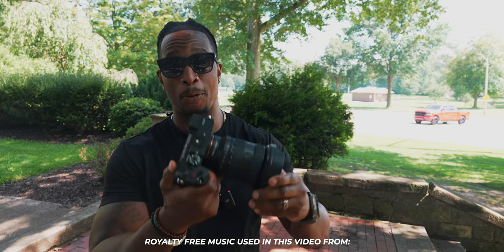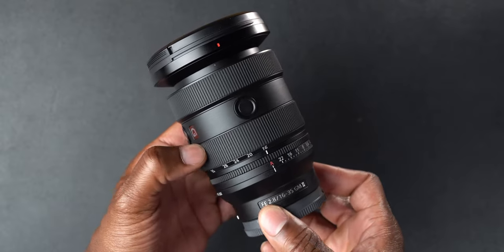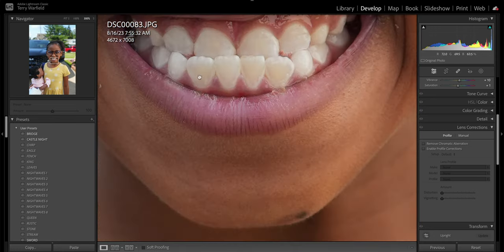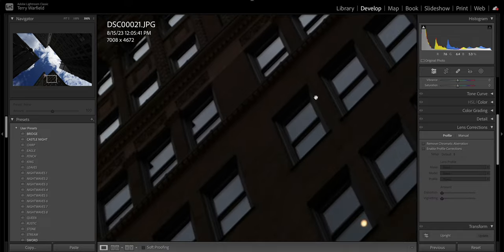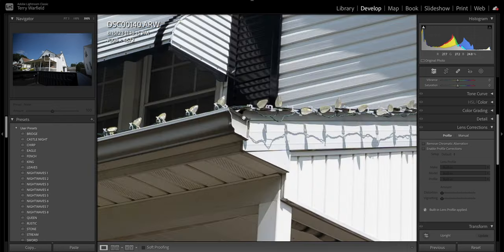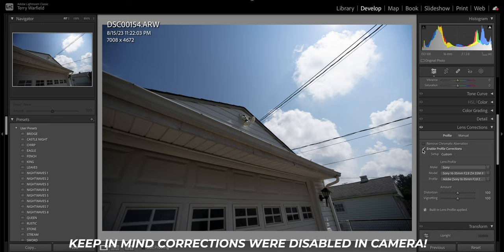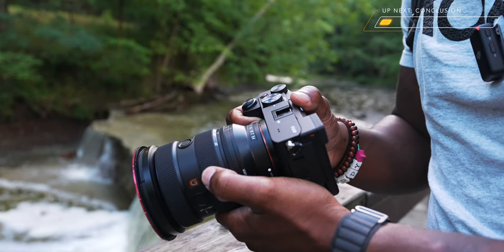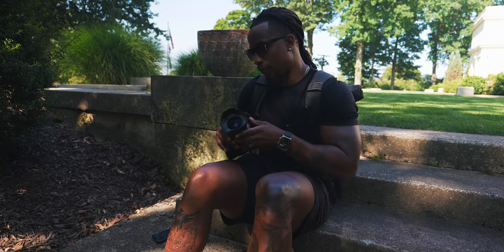Sony 16-35mm f2.8 GM II - WORTH THE UPGRADE?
What up family, in this video, we are going to put the new Sony 16-35mm f2.8 GM II through its paces! It is smaller, lighter, sharper, has better image quality, autofocus, focus breathing control, and more, over the original Sony 16-35mm f2.8 GM! Trust me, after this video, you will want to throw your money at this lens! I know I am!

PRE-ORDER THE SONY A7CII
PRE-ORDER THE SONY 16-35MM F2.8 GM II

📌 CAMERAS:
Kondor Blue Sensor caps

ADD ME!!